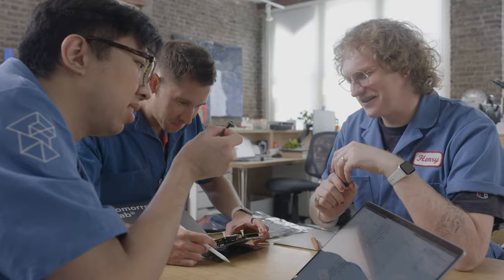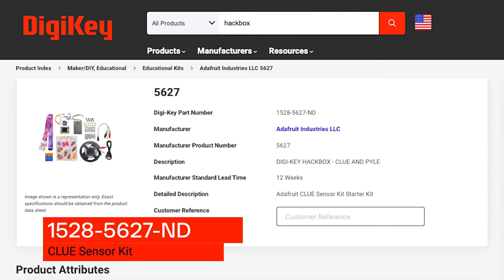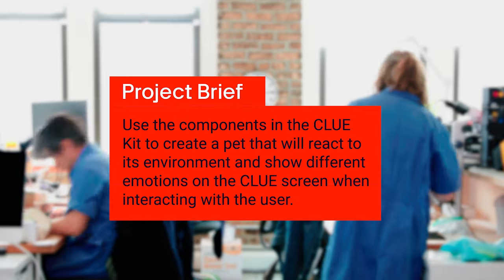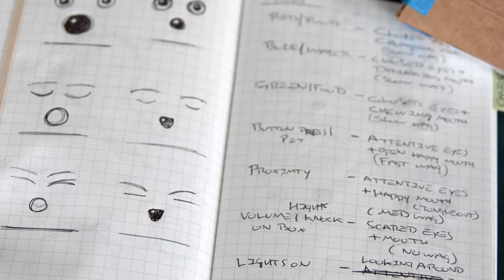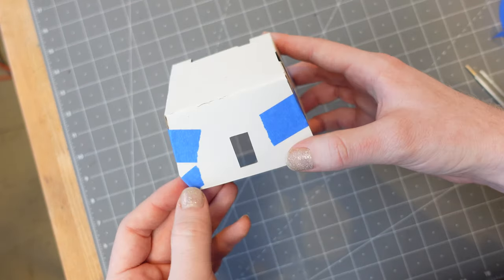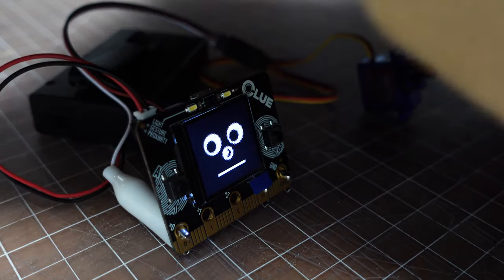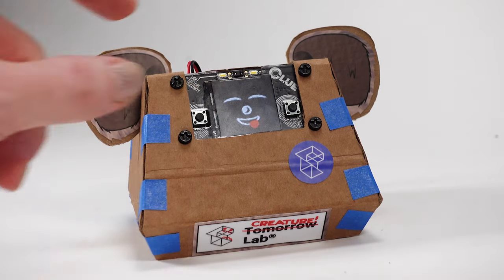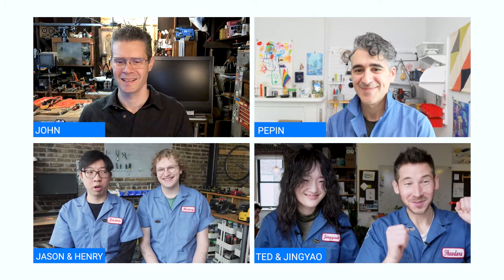Adafruit Clue - Potentially Genius™ | DigiKey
In this episode, Tomorrow Lab collaborates with legendary maker, John Park. John’s work has led him to Sony Imageworks, Walt Disney Animations Studios, and DisneyToon Studios, where he worked on Movies like Bolt, Meet the Robinsons and Spider Man 2.

He was also the host of Make: Television. Currently, he is the host of his own Youtube channel, John Park’s Workshop, and works on product development and education with our friends at Adafruit Industries. In this episode, John asked us to create something using the brand new Adafruit Clue Kit that is exclusive to DigiKey:

To turn this into a potentially genius, the team from Tomorrow Lab gets to work by generating multiple sketches, schematics, and prototypes that leverage Digi-Key’s massive electronic component selection.